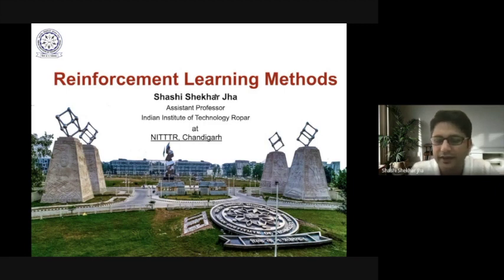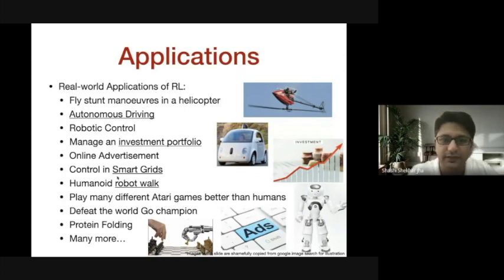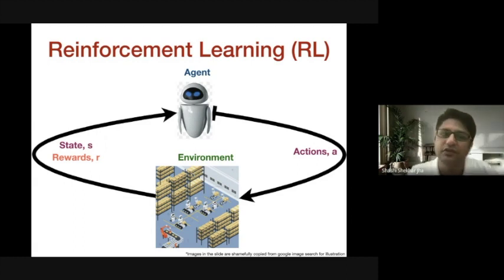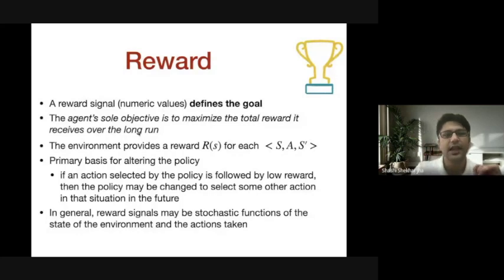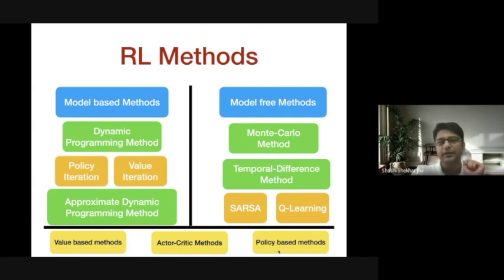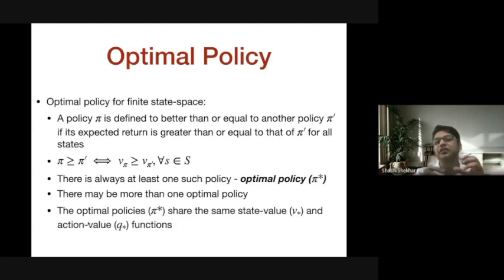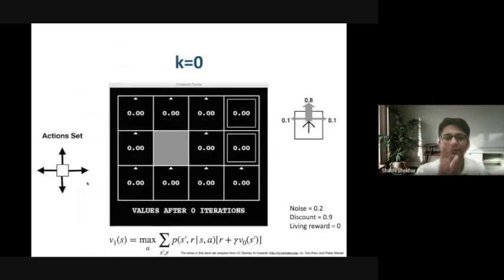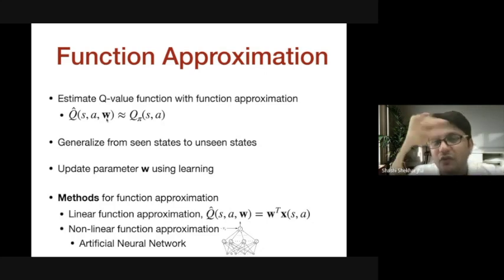Reinforcement Learning Methods